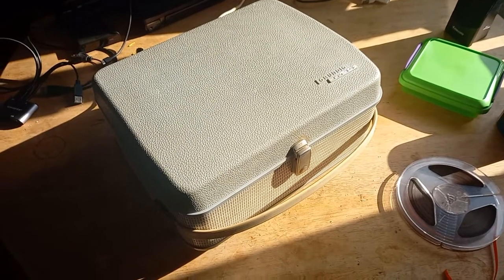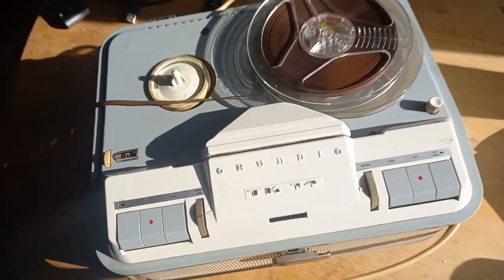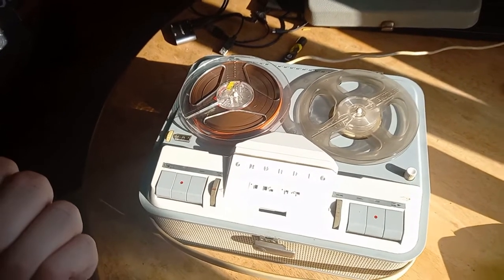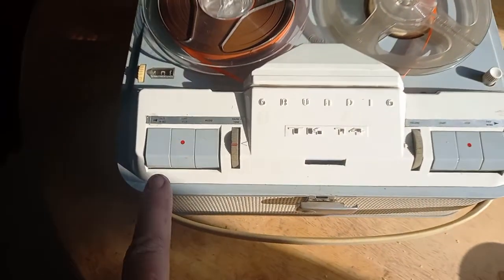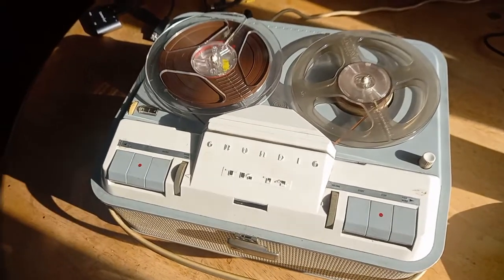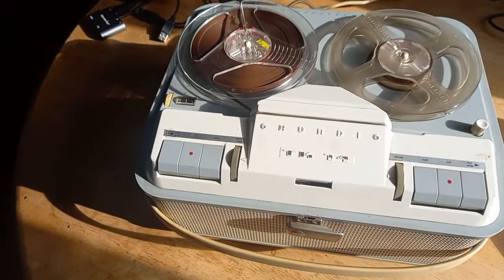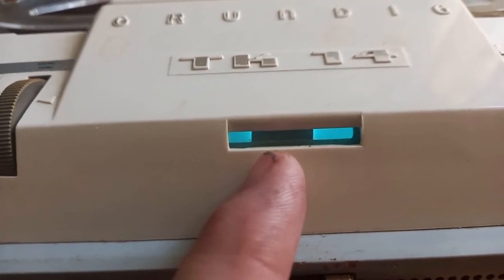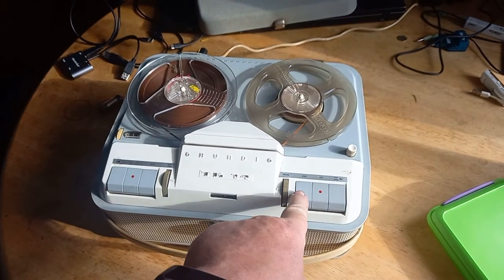House of Stuff 001 Reel to Reel Tape Recording : Grundig TK14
Basic overview of a Reel to Reel